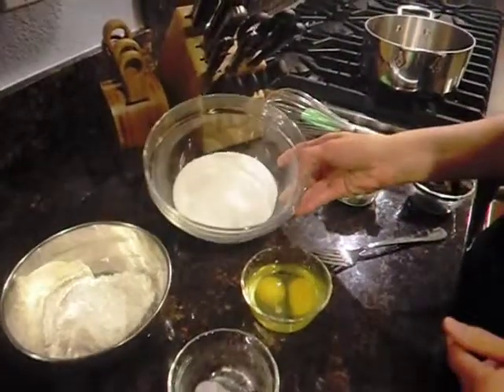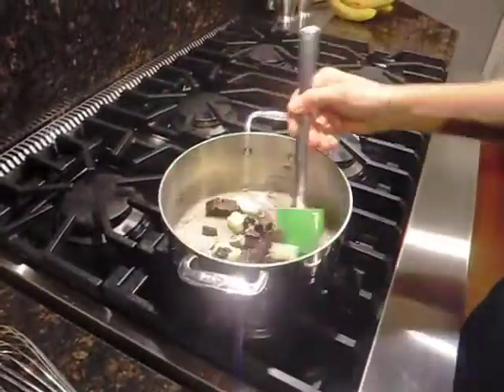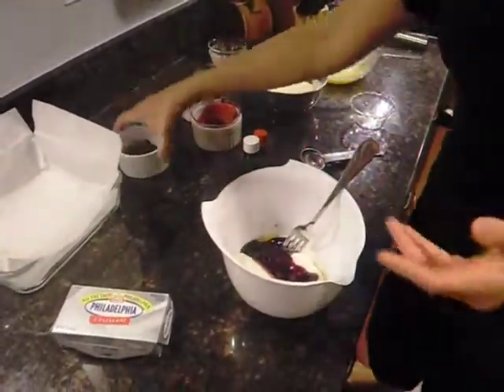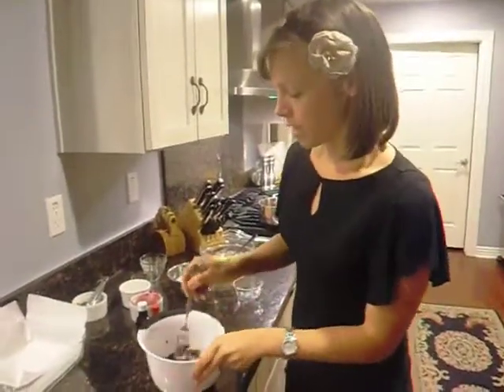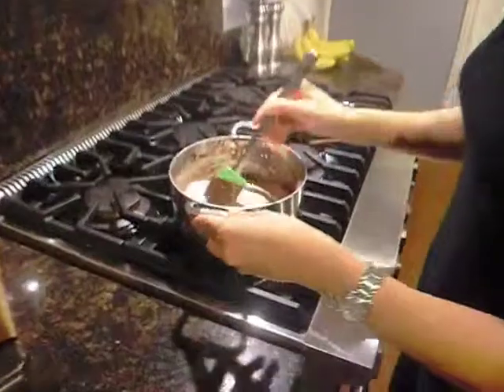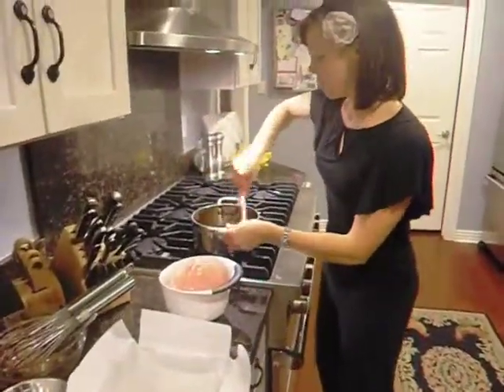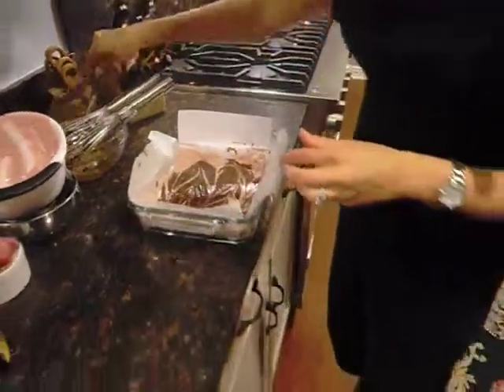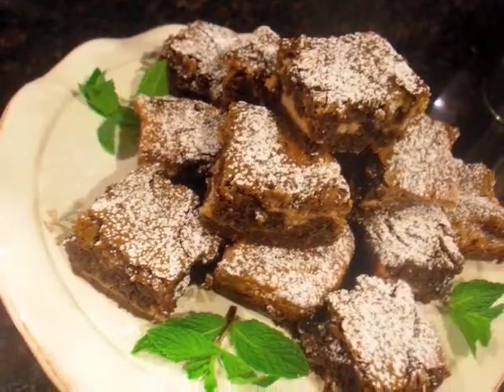Cherry-Chipotle Cream Cheese Brownies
I had come across a recipe for Cherry Chipotle Whipped Cream.  The whipped cream was amazing but I thought it might be even better IN the brownie rather than on top.  I switched it up a little and added the ingredients to cream cheese and swirled it into the brownie batter.  All I can say is WOW!